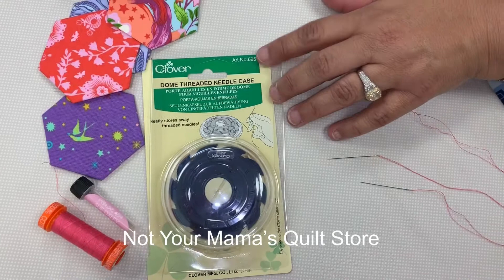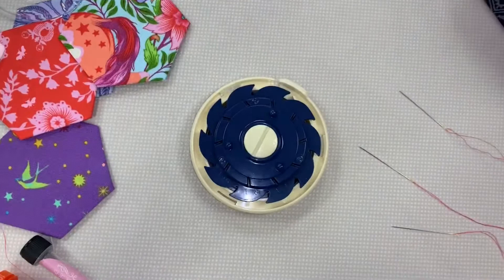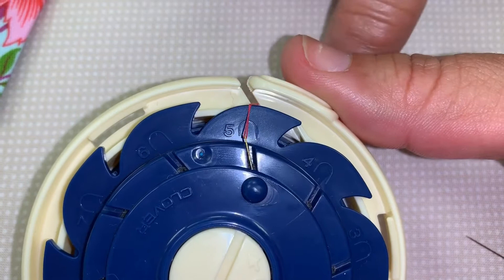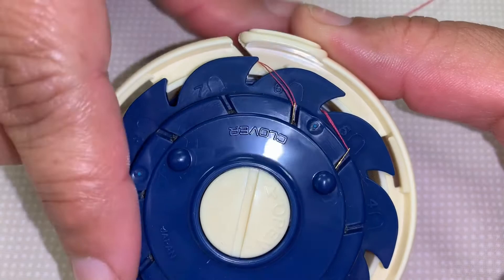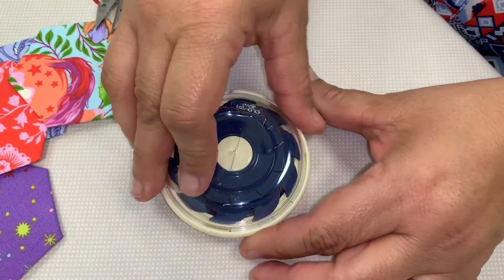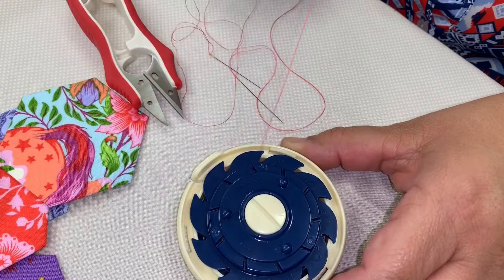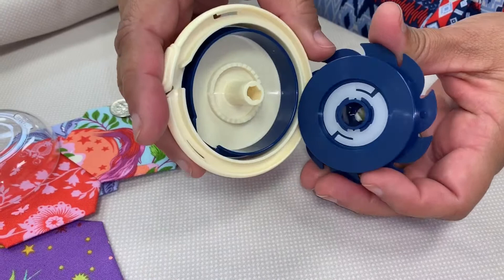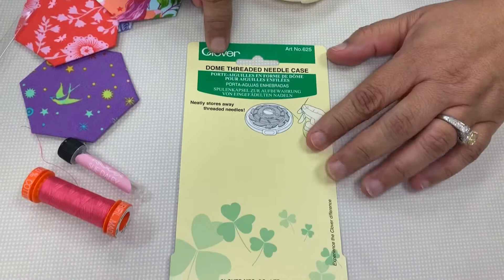Dome Threaded Needle Case by Clover. Thread Several Needles at Once and Have Them All Ready To Use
Thread 10 needles at once and keep them neatly stored until it's time to use them.